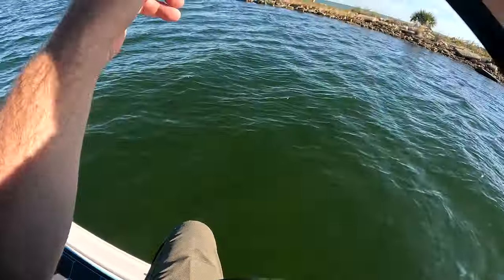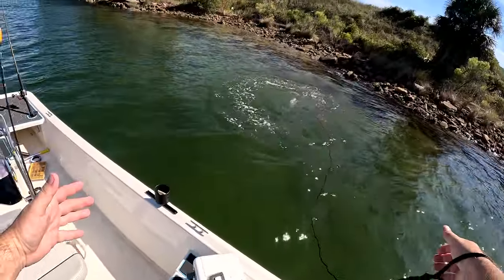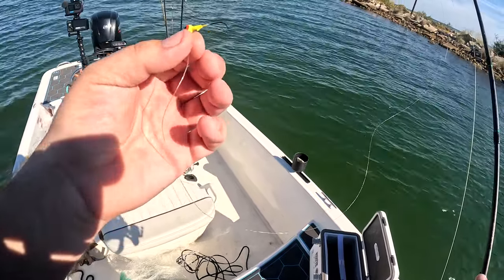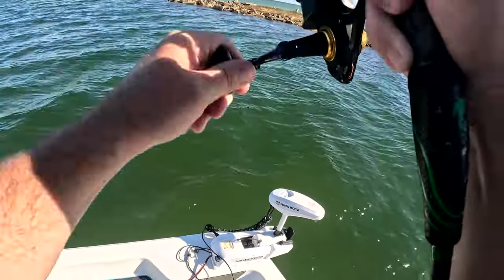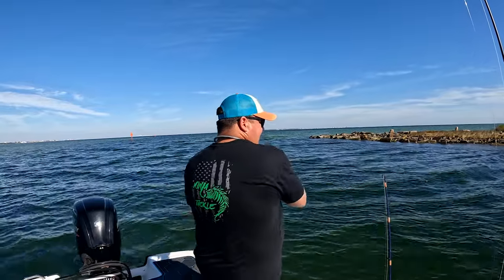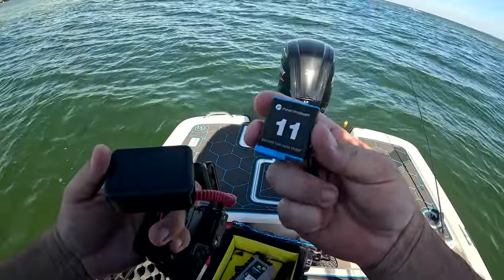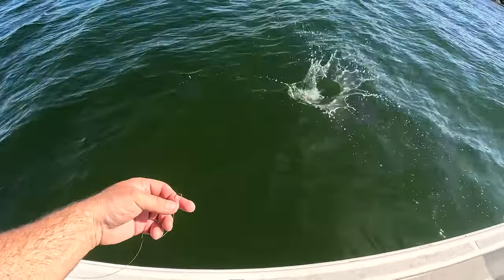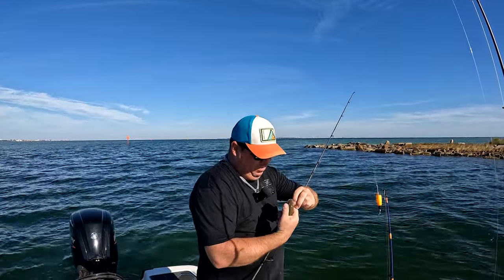Jetty Fishing... SIMPLE Method Catches SO Many Fish! * Catch and Cook*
We fish a familiar set of jettys in this episode but a simple method catches so many fish!